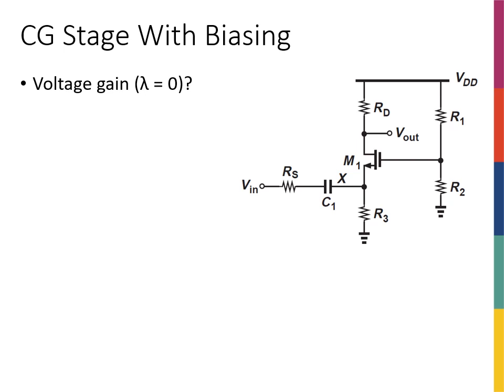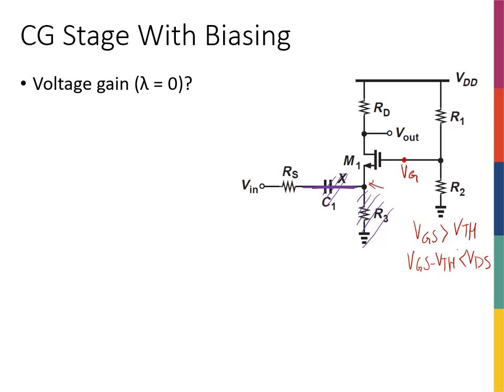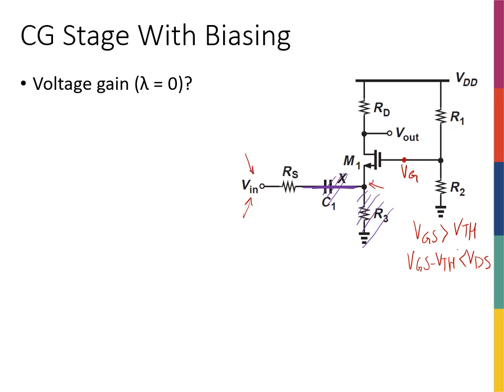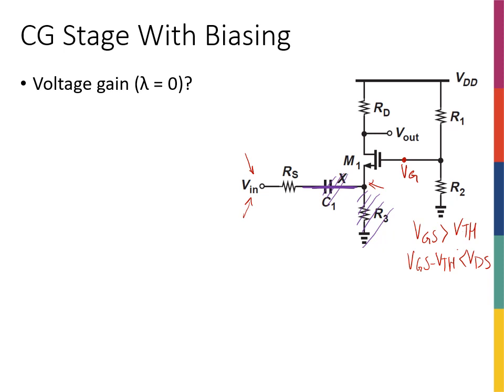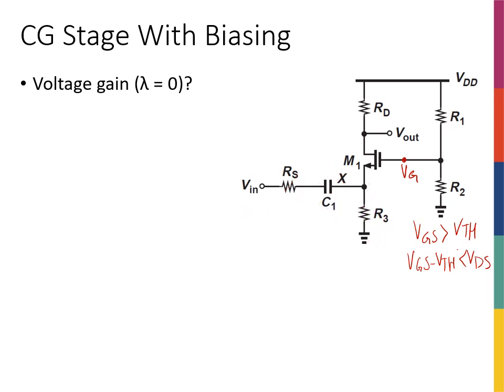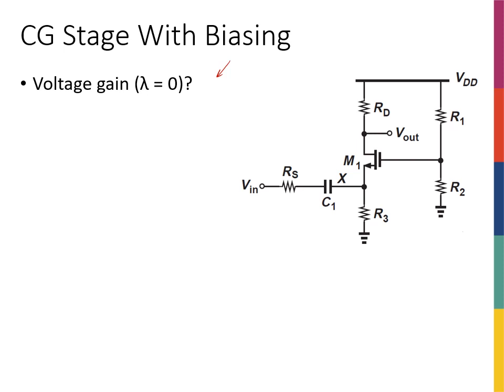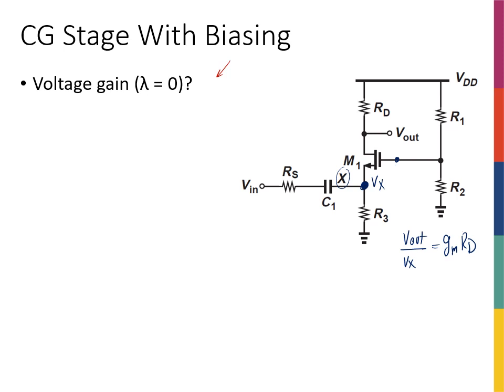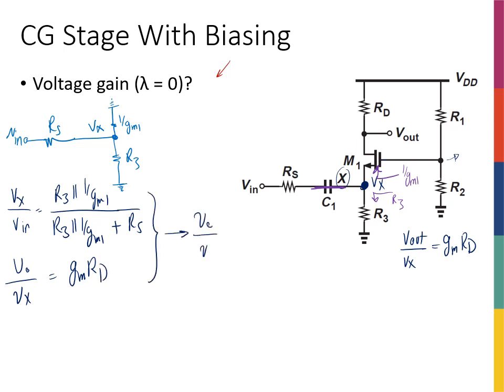Week12 - CG Stage With Biasing